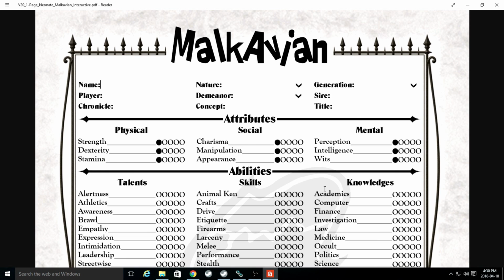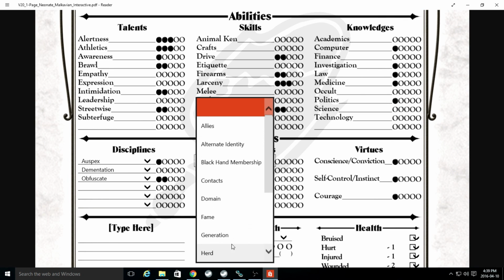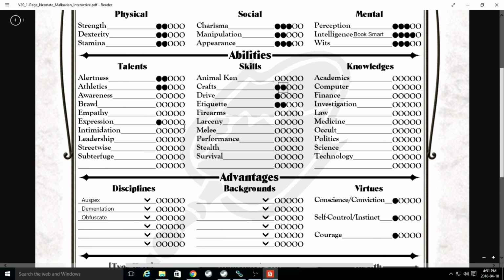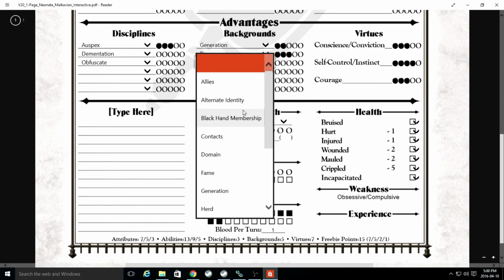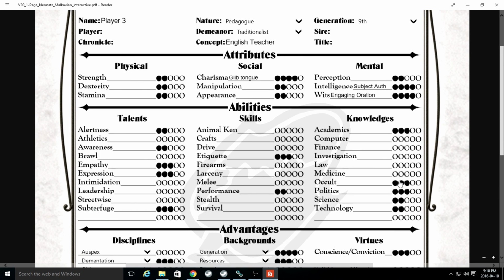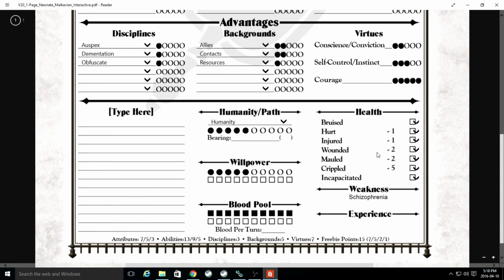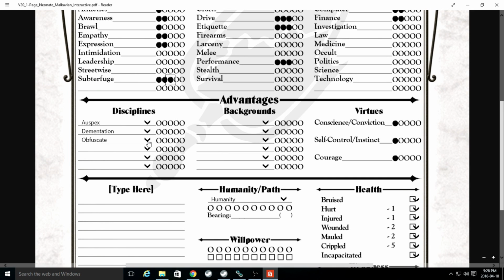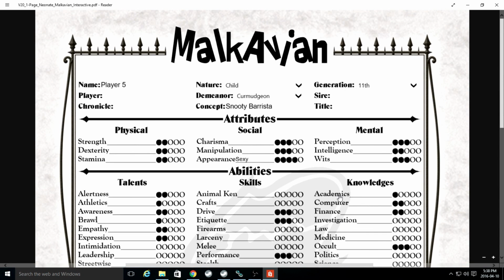Character Class - 5 Character Templates for Clan Malkavian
Class is back in session as I not only give you 5 character templates for use by players and Storytellers but I also delve into the serious topic of mental illness, which is an integral part of any vampire of Clan Malkavian.